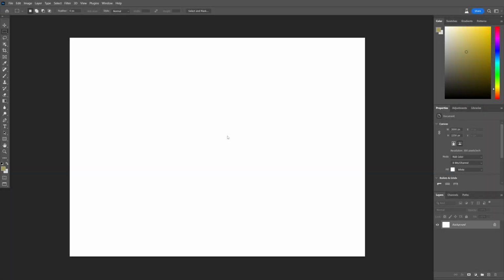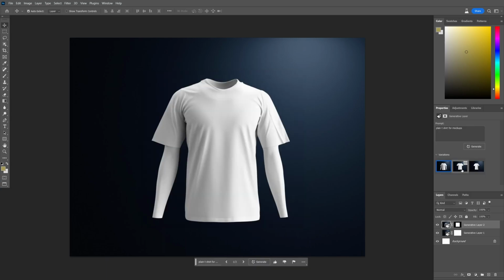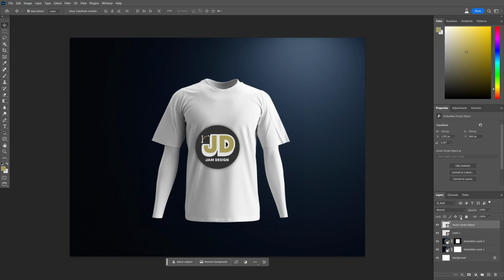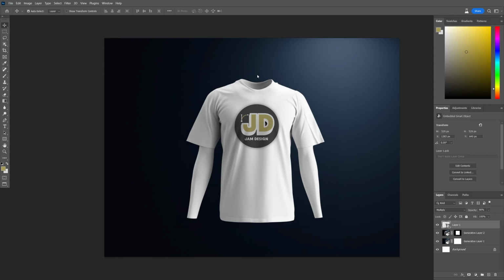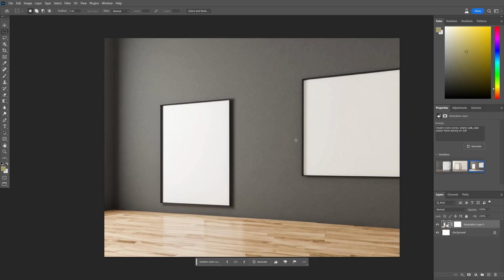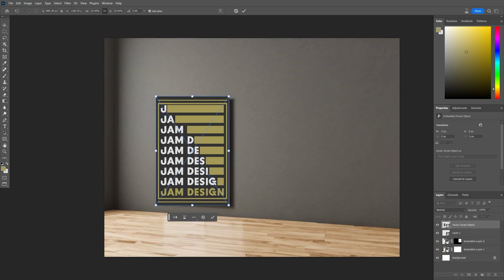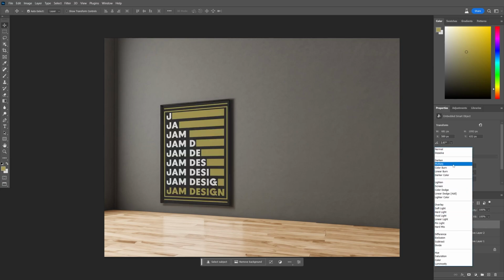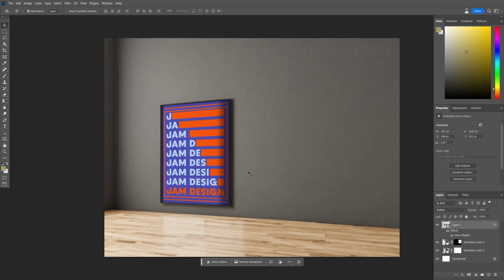Create Mockups W/ Photoshop Generative AI FOR FREE!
Tired of spending hours looking for mockups for your design project? Join me as we use Photoshop's newest AI tool, Generative Fill, to create our own mockups for free! Learn how to setup mockups for t-shirts and framed posters, and how to edit these mockups to easily change the designs!

Let me know below what kind of mockups you end up making!

Timestamps:
00:00 Intro
00:31 T-Shirt Mockup
04:23 Framed Poster Mockup
08:01 Outtro